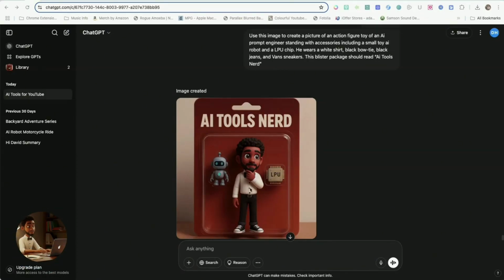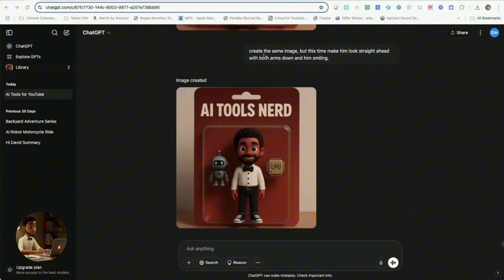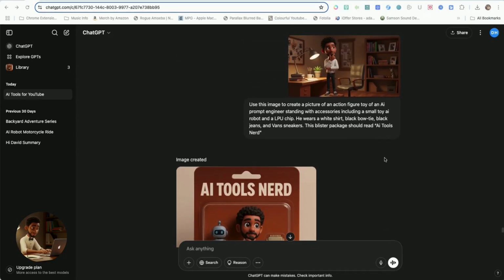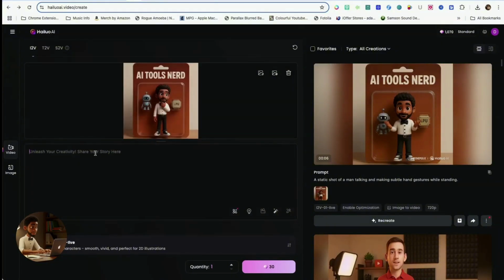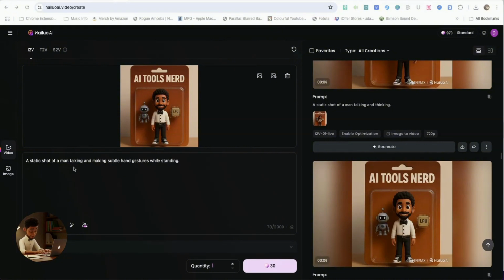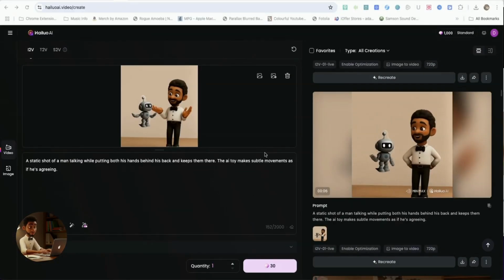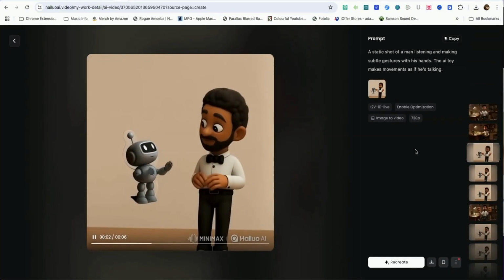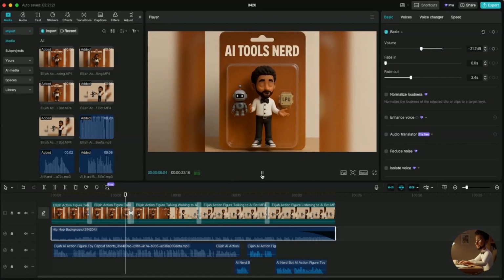How to Make AI Action Figures Move Using a Free AI Image to Video Generator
🦾 How to Make AI Action Figures Move Using a Free Image To Video Generator

In this ai tutorial, I’ll show you how to bring your AI-generated action figures to life and how to convert image into animated video — making them walk, talk, and move like real characters, using a free image to video ai tool (Hailuo Ai)! But that’s not all, I’ll show you how to create an ai action figure, consistent characters, all by using a free ai image generator (ChatGPT 4o). Then I’ll show you how to turn ai action figures into a Youtube Short or Tik Tok, using a free ai video editing tool (Capcut).

You too can create using the best ai tools like ChatGPT 4o, Hailuo AI, and CapCut.

    Generate ai image to image, text to image ai with ChatGPT 4o 🤖

    Animate action figures with the best free ai video generator Hailuo AI 🎬

    Create shorts and reels with ai video editing CapCut 🎤🎞️

Perfect for content creators, animators, storytellers, and anyone wanting to create AI-powered character videos for YouTube, TikTok, or Instagram Reels.

✅ Beginner-friendly
✅ 100% fun and creative